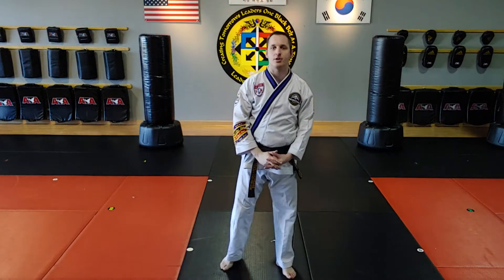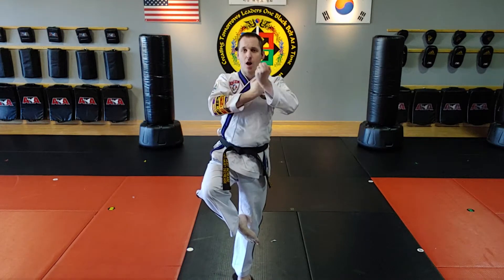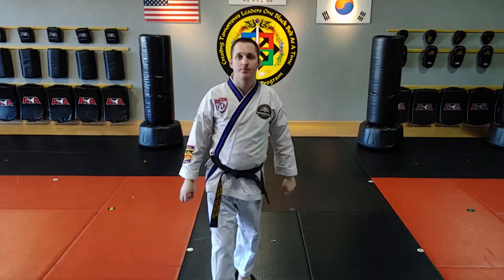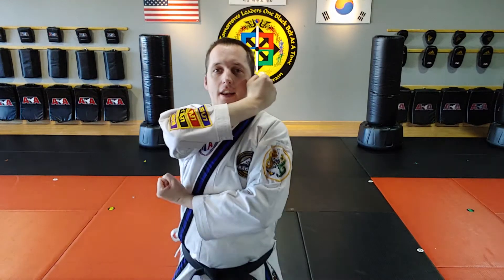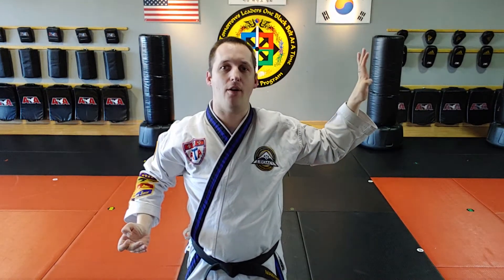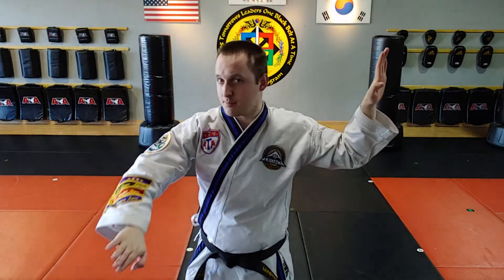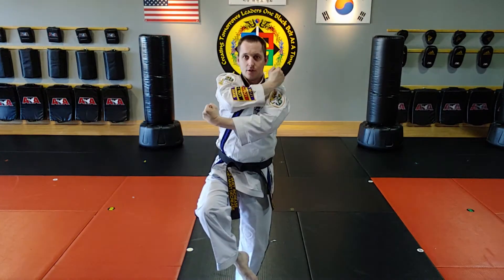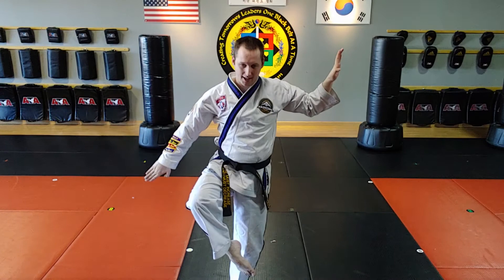Tech Breakdown - Side Knifehand Block / Low Outside Sweeping Block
Let's break down move #17 and #62 of the 2nd Degree Black Belt Form!